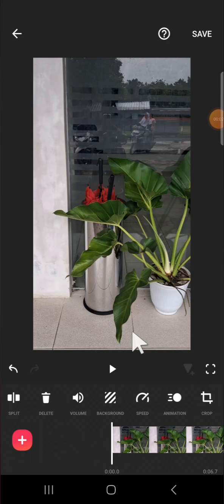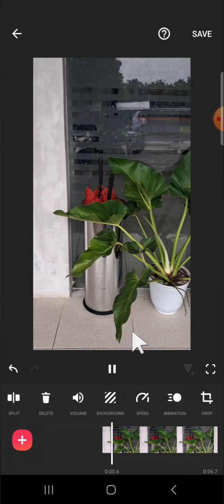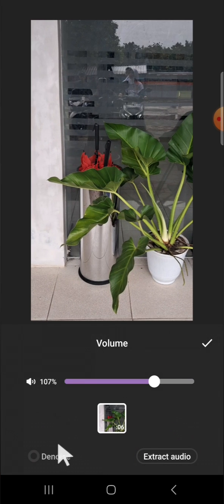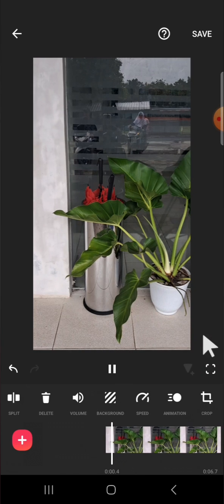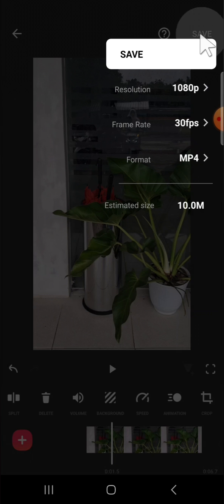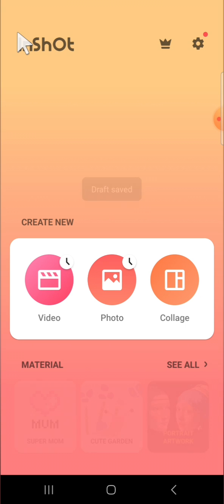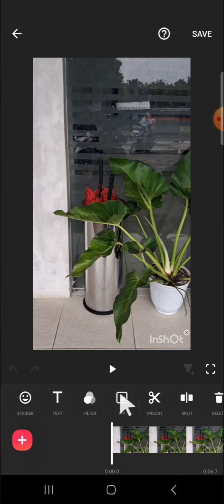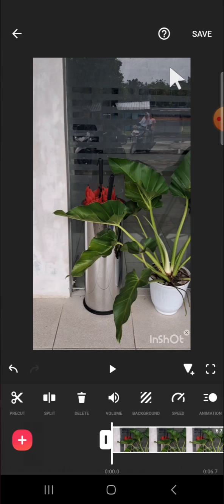❤ APP HACKS: How to Remove Background Noise with InShot | Simple Steps!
Say goodbye to annoying background noise in your videos with this InShot hack! In this tutorial, we'll guide you through simple steps to remove background noise from your videos using the powerful editing tools in InShot. Whether you're a content creator, vlogger, or just want cleaner audio for your videos, mastering this technique will take your editing game to the next level. Watch now and say hello to crystal-clear audio!